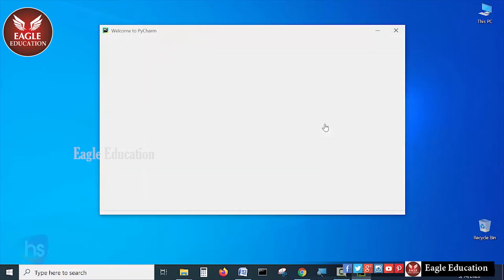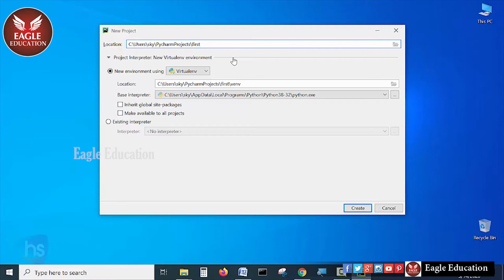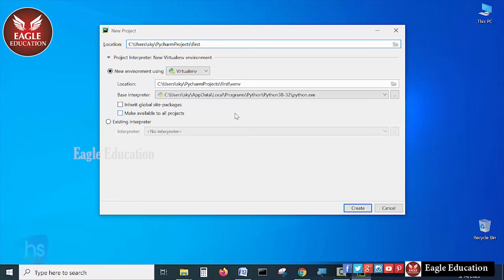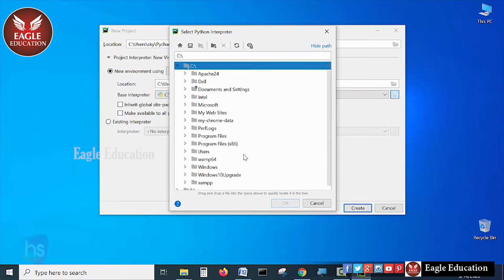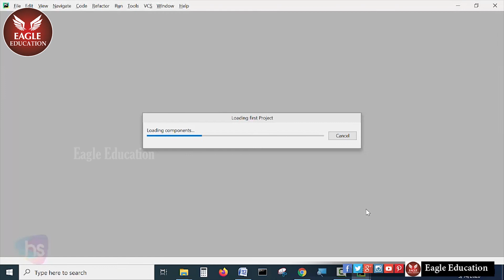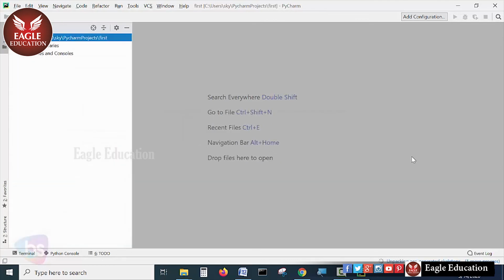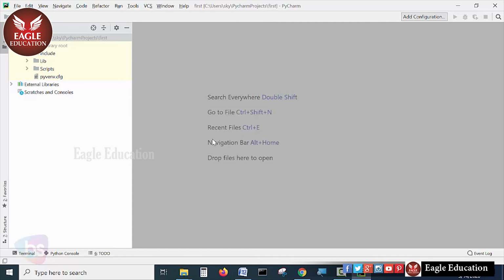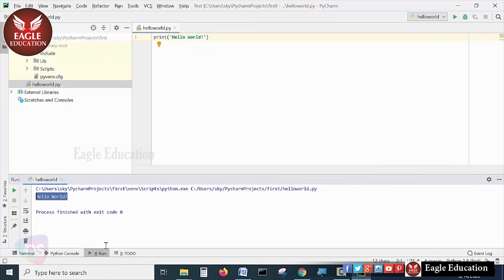Setting Up Environment. Mr. Sekhar Metla | Eagle Education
python pythontutorial eagleeducation Setting Up Environment.